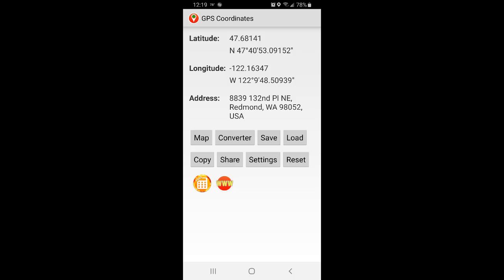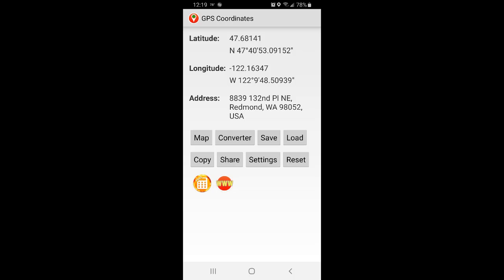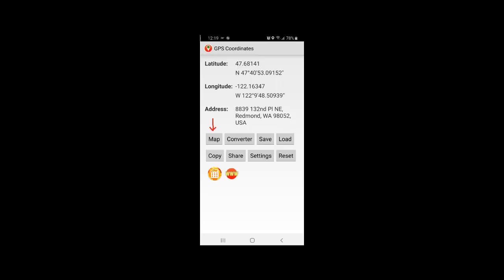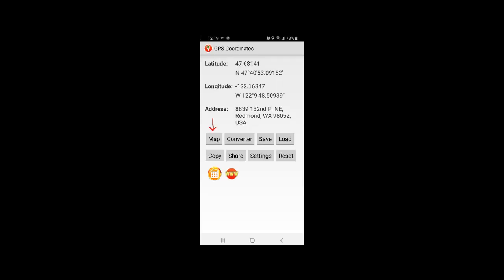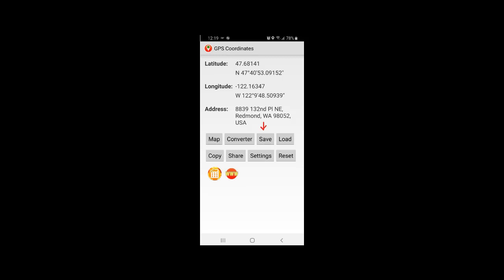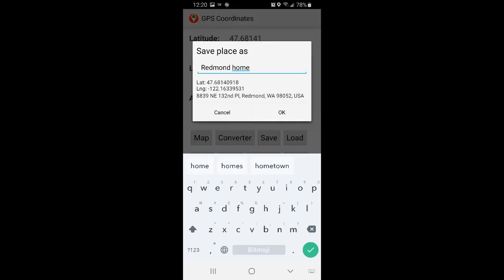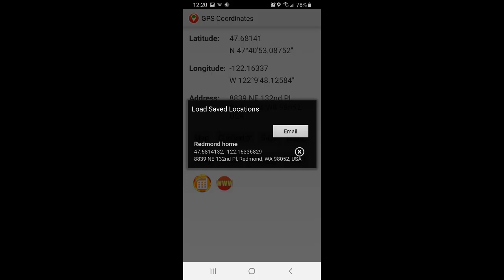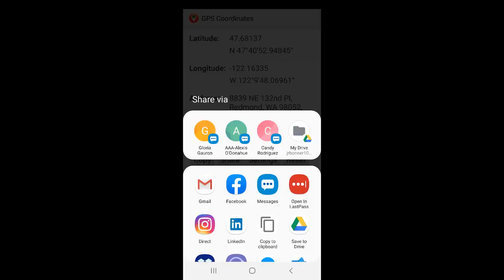How to use GPS Smartphone Applications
In this video we will discuss how to use GPS smartphone applications with your genealogical research!

At this site, you can obtain a template for writing your own family history book
Also available:
Skelton, Albritton, and McGee Family History of Pickens County, Alabama
Elmore, Brown, Sharpton and Strickland Families of Alabama
Of Good Disposition - Bonner family history of Pickens County, Alabama
Writers Fighters and Poets - Family History of Harper and Cagle families of Cullman Co, Alabama
Plus, there are free name indexes there so you can assess if you want to purchase the family histories